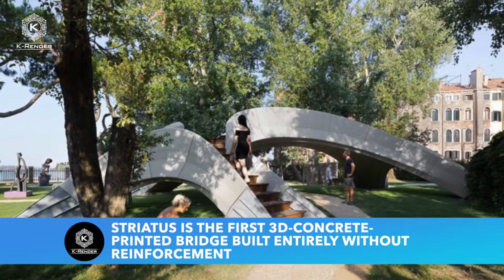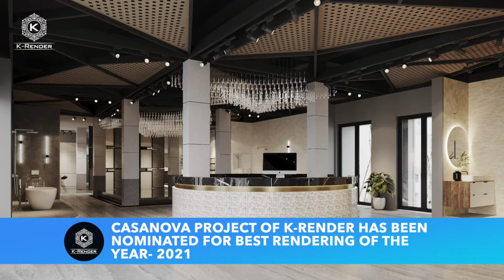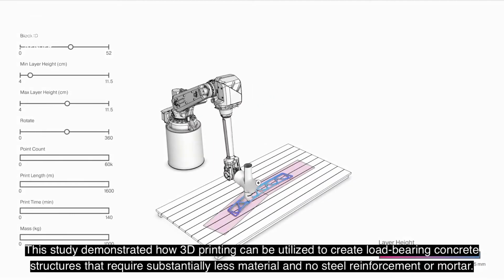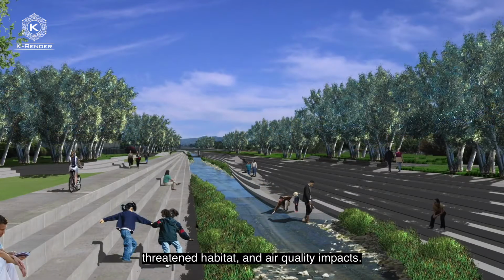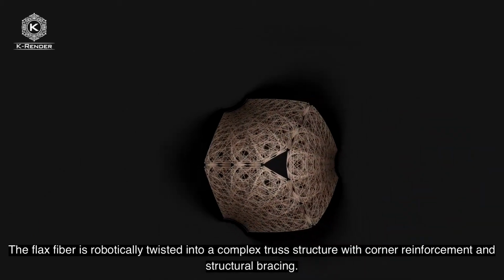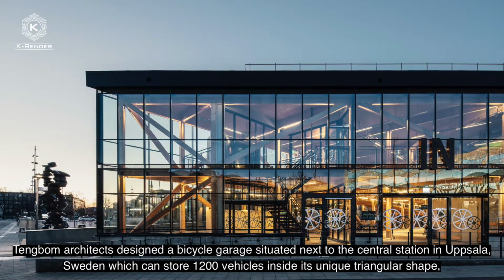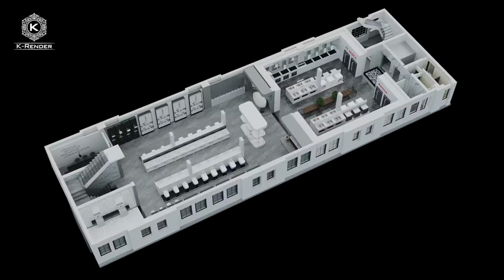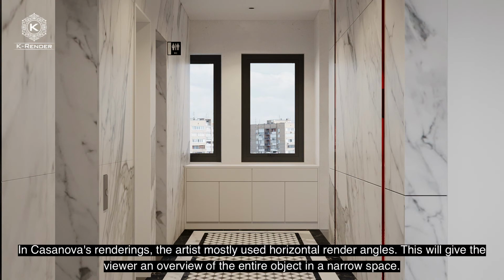Architecture WEEKLY NEWS 4 (18/07-25/07) by K-Render Studio|3D architectural rendering studio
For Architecture Weekly News, we will update all events in the world related to Architecture and Design

K-Render Studio has many well-trained and experienced architects. We offer 3D rendering service for exterior and interior designs of construction projects around the world.

We would listen , understand and turn your amazing ideas into reality with 3D visualization top-notch technologies.

Our 3d architectural rendering services include:

- Interior Renderings
- Exterior Renderings.

Our motto is to always listen, understand and accompany our clients on every step.

The whole process consists of 5 stages that the client can easily follow and control

K-Render Studio -The Best Rendering Studio in the World.
— 3DS Max
— Corona Renderer
— architecture commercial
— Render 360
— architect visualization
— 3d render
— 3d architectural services
— renderings studio
— 3d architectural renderings studio USA
— Architectural Animation
— Exterior Animation.

21